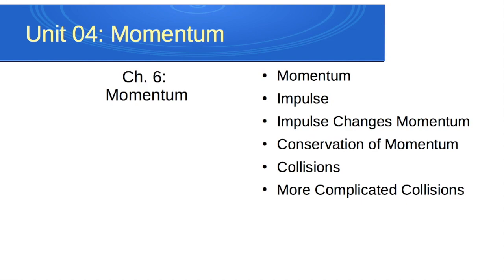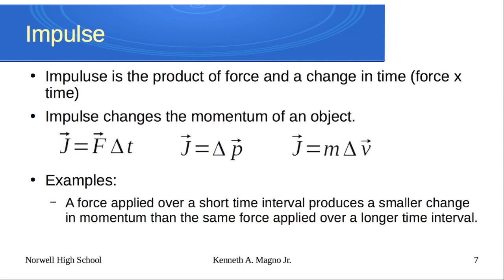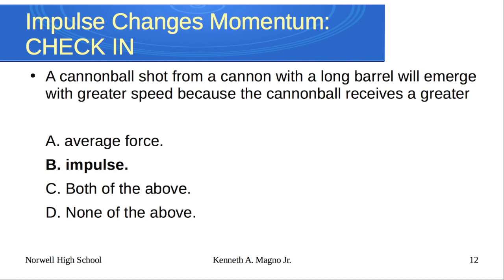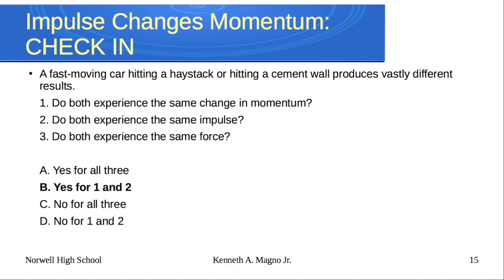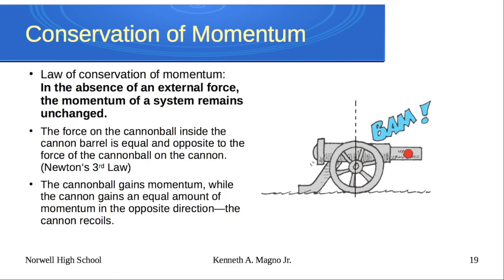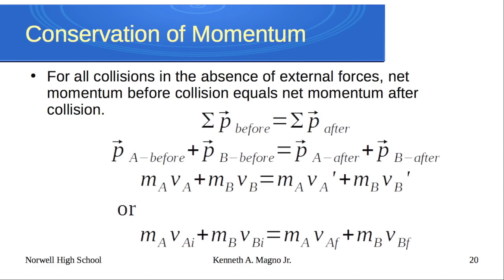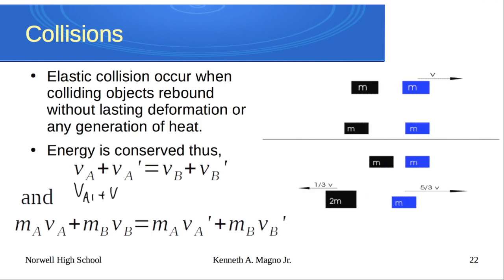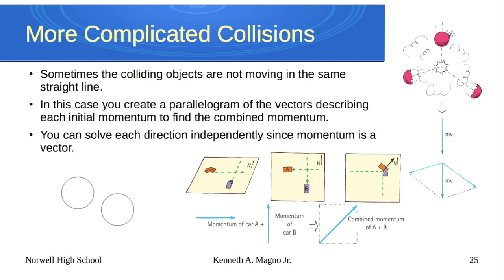Unit 04: Momentum: Physics CP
Unit 04: Momentum: Physics CP Notes